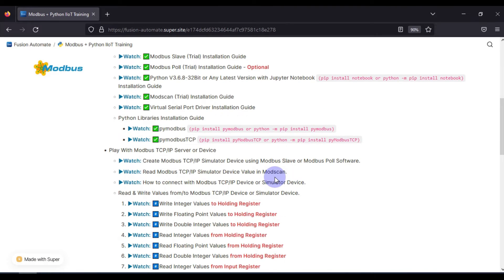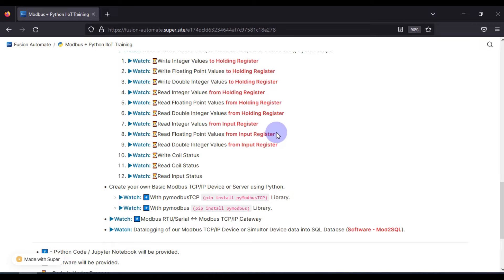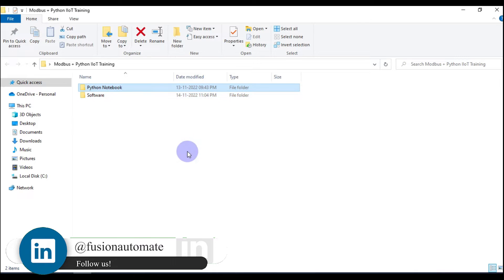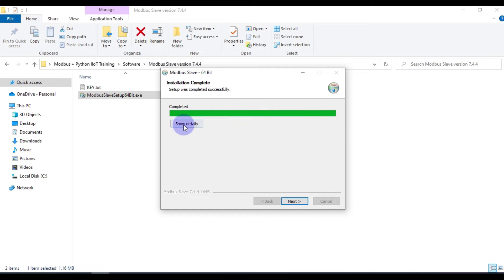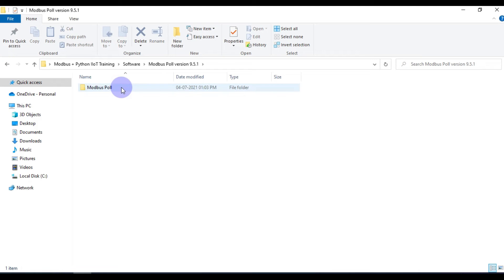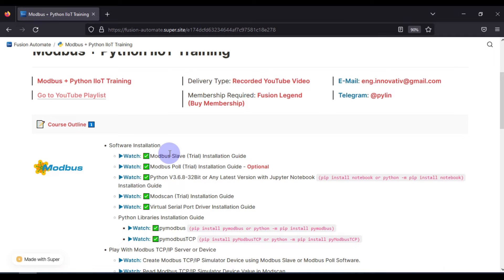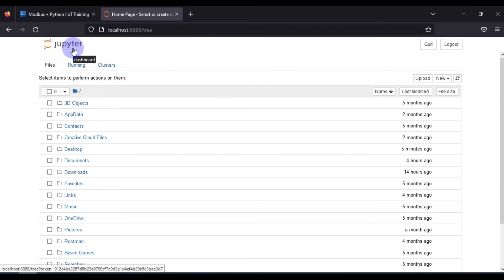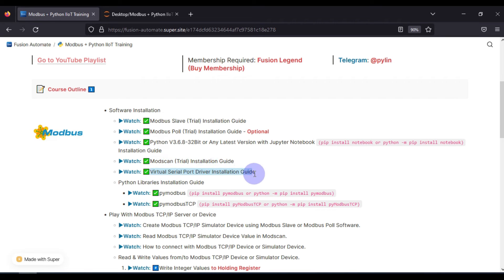Software Installation | Modbus Slave | Python | Modscan | VSPD | pymodbus | pymodbusTCP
🔴Software Installation
✅Modbus Slave (Trial) Installation Guide
✅Modbus Poll (Trial) Installation Guide - Optional
✅Python V3.6.8-32Bit or Any Latest Version with Jupyter Notebook (pip install notebook or python -m pip install notebook) Installation Guide
✅Modscan (Trial) Installation Guide
✅Virtual Serial Port Driver Installation Guide

🔴Python Libraries Installation Guide
✅pymodbus (pip install pymodbus or python -m pip install pymodbus)
✅pymodbusTCP (pip install pyModbusTCP or python -m pip install pyModbusTCP)

Minimal Legacy Code
2️⃣💲Modbus TCP-IP to SQLite Data Logging using Python:

Data Logger
📢Modbus TCP/IP Device Data-logging to SQLite Database using Python:
📢Modbus TCP/IP Device Data-logging to MySQL Database using Python:
📢Modbus TCP/IP Device Data-logging to CSV File using Python:
📢Modbus Serial/RTU/RS485 Device Data-logging to MySQL Database using Python:
📢Modbus Serial/RTU/RS485 Device Data-logging to SQLite Database using Python
📢Modbus Serial/RTU/RS485 Device Data-logging to CSV File using Python

Protocol Converter
📢Modbus TCP/IP to MQTT Publisher in Python (JSON Payload)
📢Modbus TCP/IP to MQTT Publisher in Python (RAW Payload)